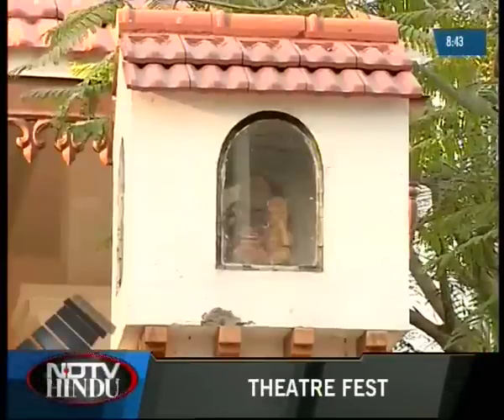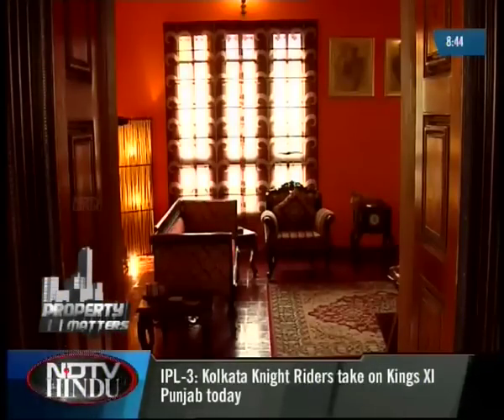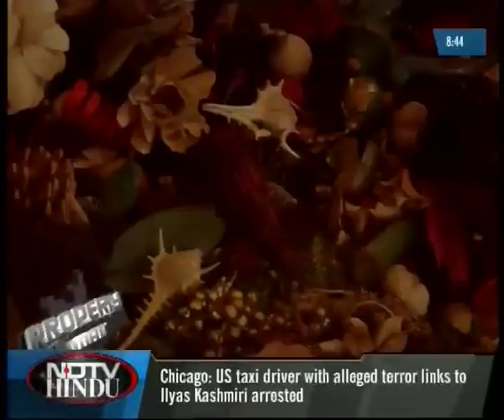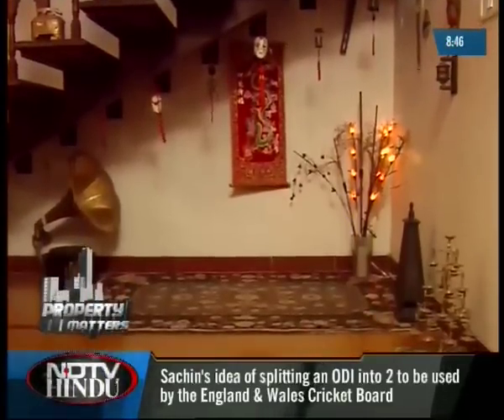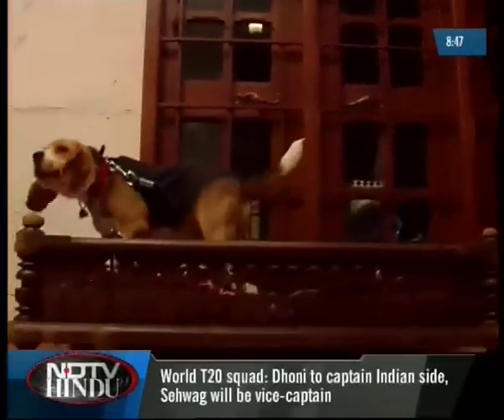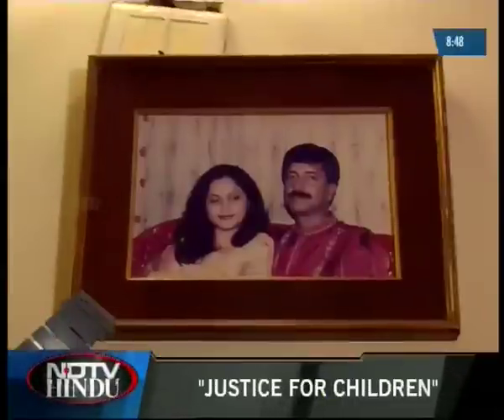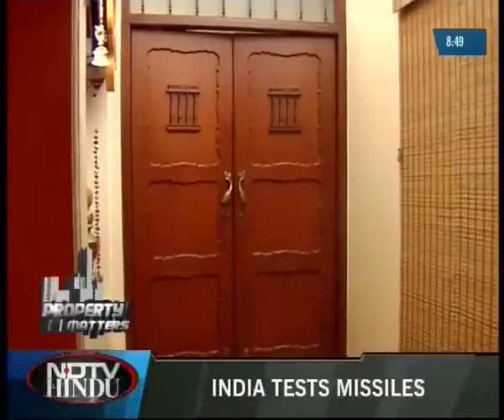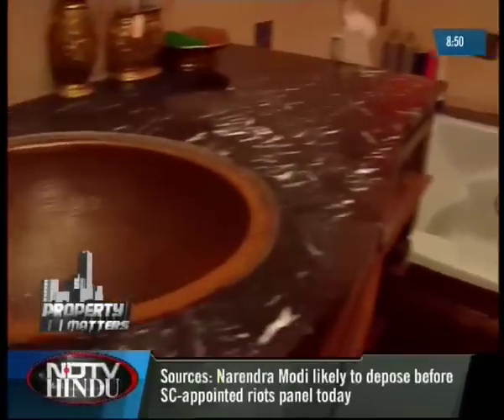PROPERTY MATTERS-EPISODE-25 2 (3) - ANJU SAGAR'S HOME- NDTV HINDU